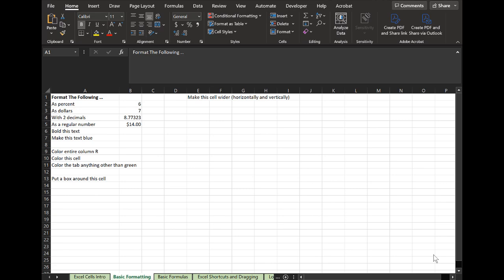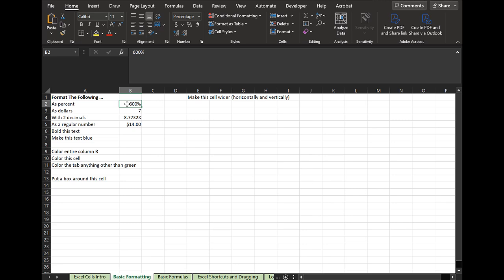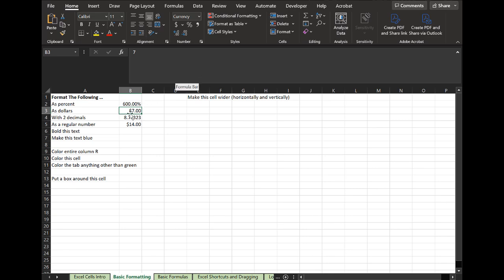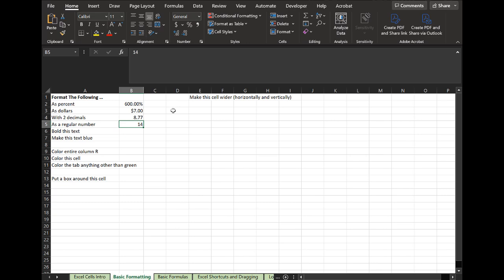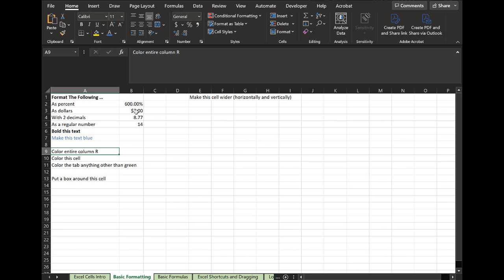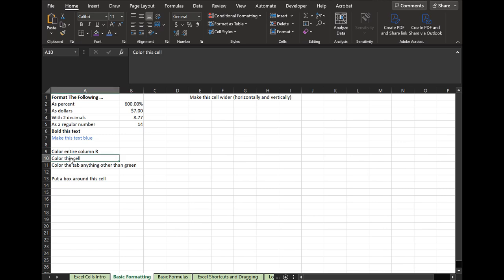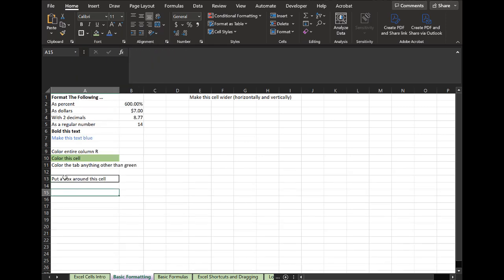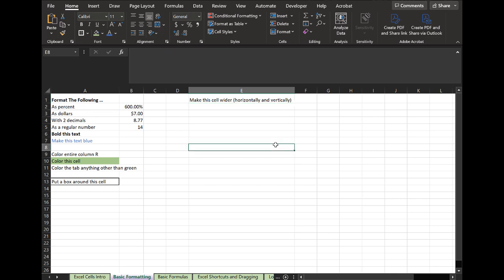OpenStax Statistics Chapter 1 Excel 2 - Intro to Formatting Cells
She walks through the core Excel formatting tools on a chapter 1 data sheet: switching a cell's number format between percent, currency, and general, controlling decimal places, and fixing a cell that Excel has auto-formatted as a date. She then covers bolding and coloring text, filling a cell or an entire column with color, renaming a tab's color, adding a border, and resizing columns and rows to fit their contents.

Watch all the extra videos for this chapter and get the Chapter 1 Excel Practice Workbook — everything FREE at Divide and Conquer Math (virtual course)

Watch all the Chapter 1 Excel Walkthroughs and get the Powerpoint Slides and the Excel Workbook — everything FREE at Divide and Conquer Math (face-to-face class)

Quick References
0:00 Formatting cells in Excel: overview
1:03 Formatting a number as a percent
1:52 Formatting a number as currency
2:24 Rounding decimal places
3:27 Fixing an accidental date format
3:43 Bolding text and changing font color
4:14 Coloring an entire column or row
5:22 Filling a cell with color
5:37 Changing a sheet tab color
6:07 Adding a border around a cell
6:39 Widening columns and rows to fit